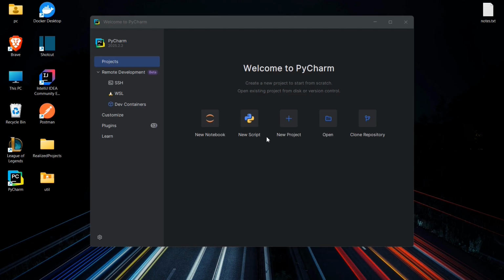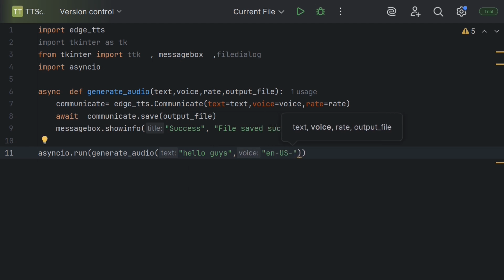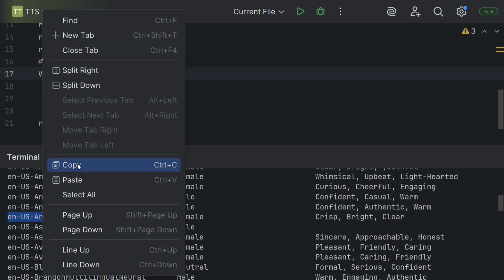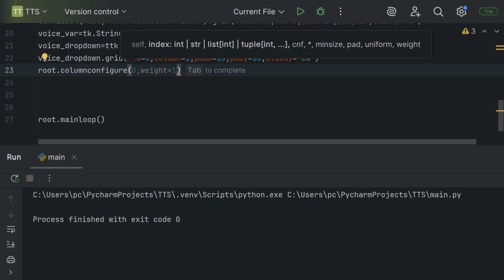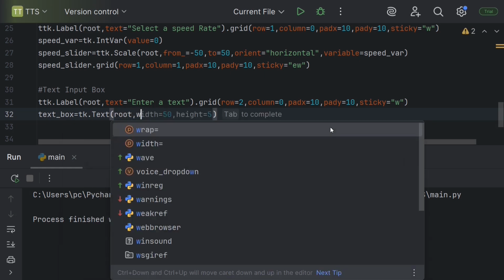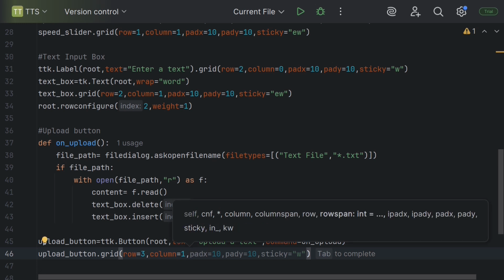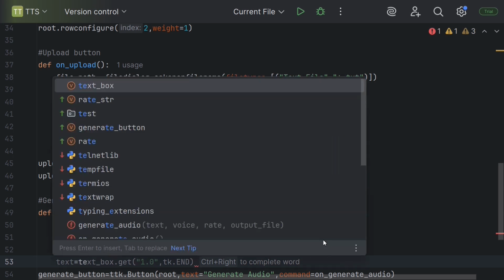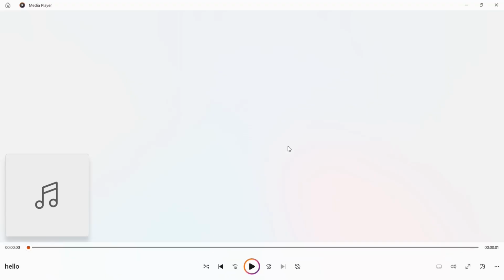Build a Text-to-Speech App in Python | edge-tts + Tkinter GUI (Full Tutorial)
📝 Description:
Turn any text into natural-sounding speech using Python! 🐍
In this video, you’ll learn how to create a simple Text-to-Speech (TTS) app with Microsoft Edge neural voices (edge-tts) and a clean Tkinter interface.
✨ What you’ll learn:
-Creating GUI apps with Tkinter
-Using edge-tts for natural voice synthesis

Timestamps:
0:00- 0:20 👉 Intro
0:21- End 👉 TTS